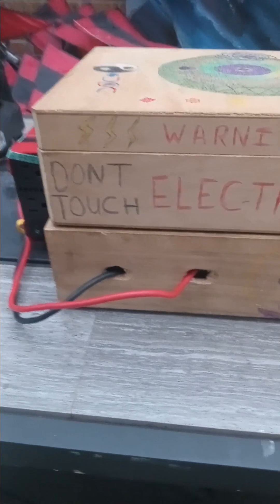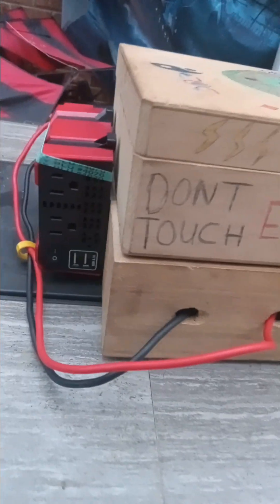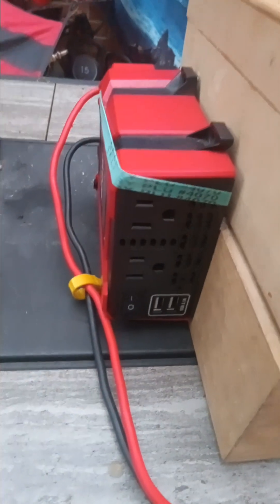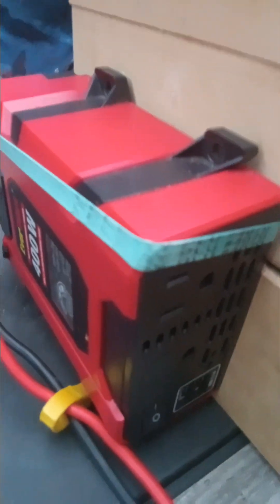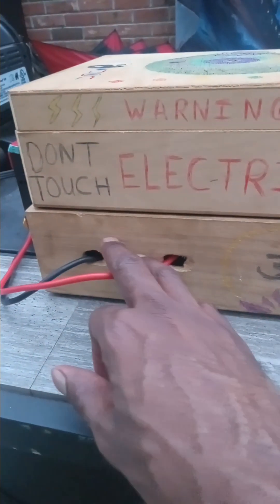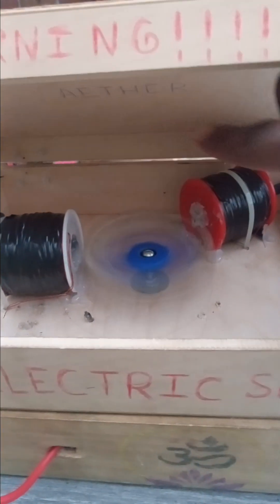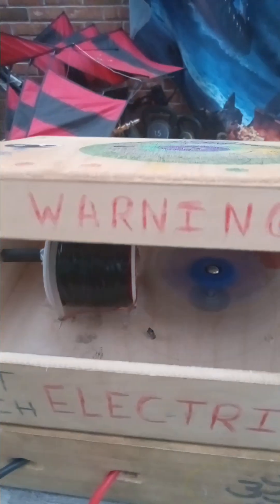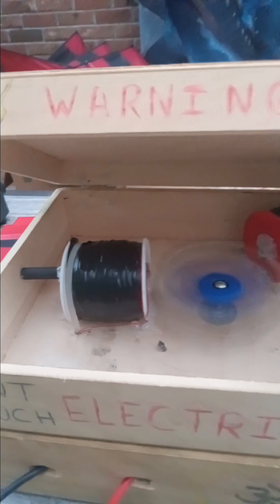Electromagnetic Generator Mechanics/ Electrical Engineering Update & Future Foward